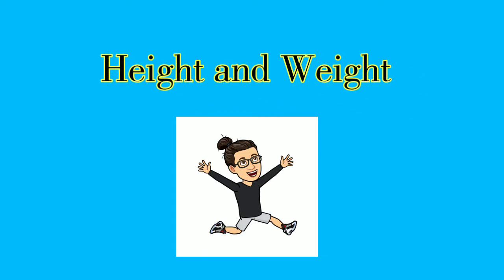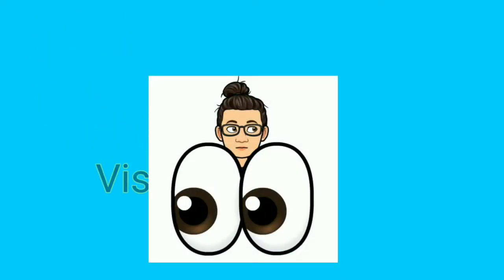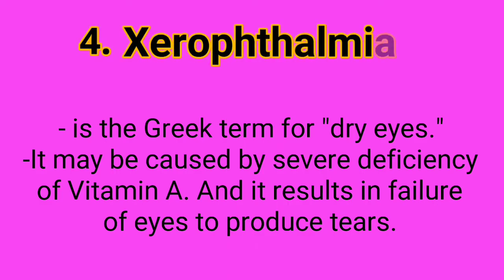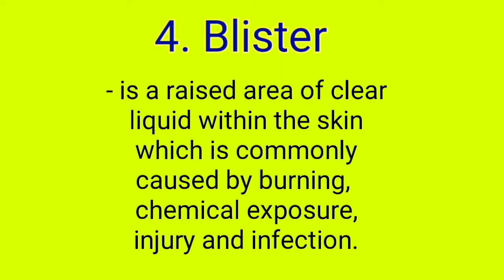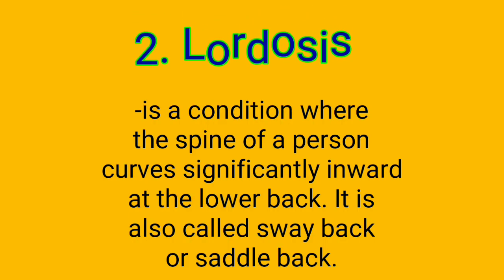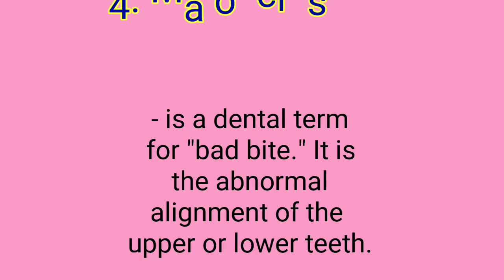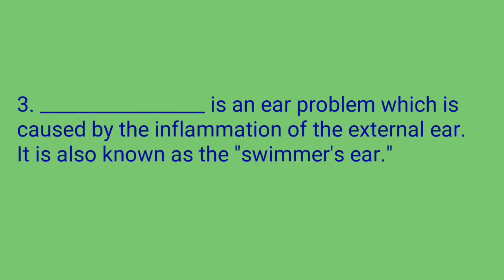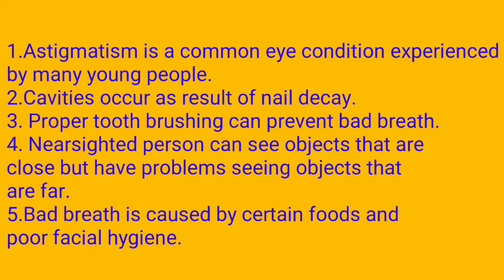Personal Health Issues and Concerns | Mapeh 6